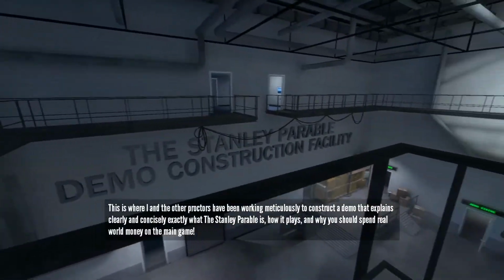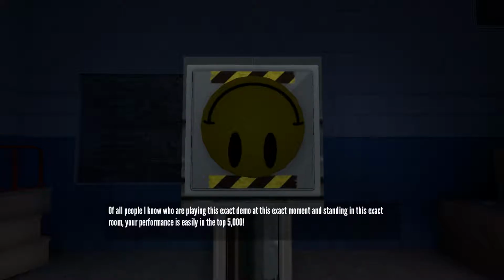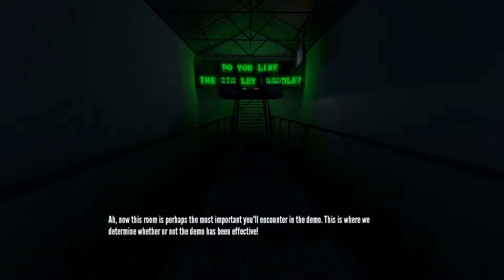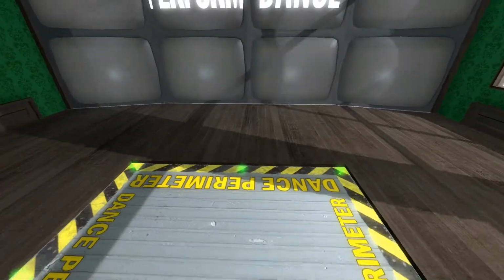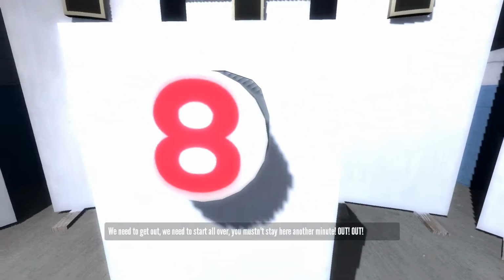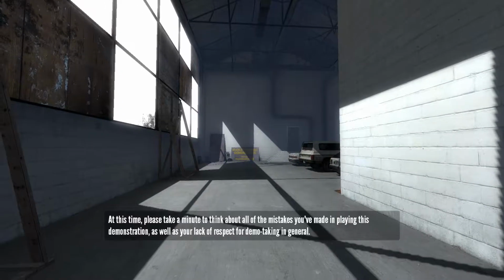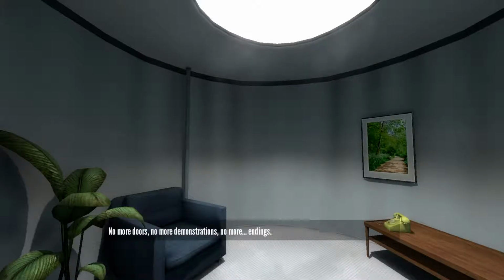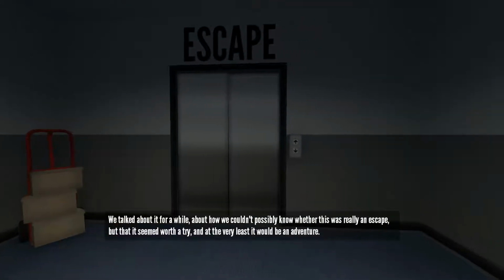The Stanley Parable Demo (No Commentary)